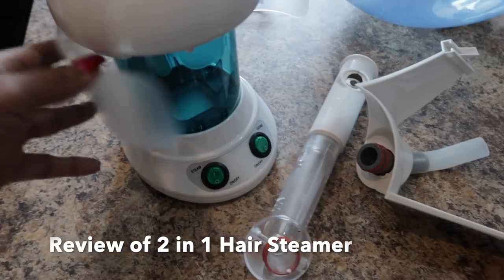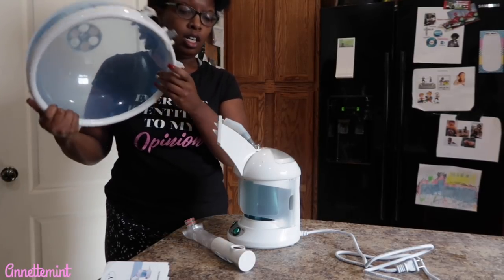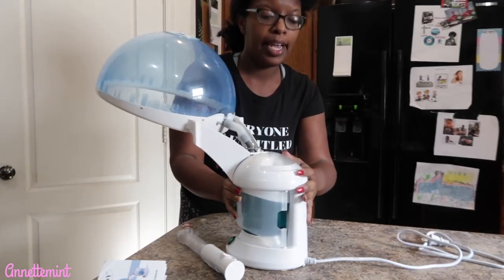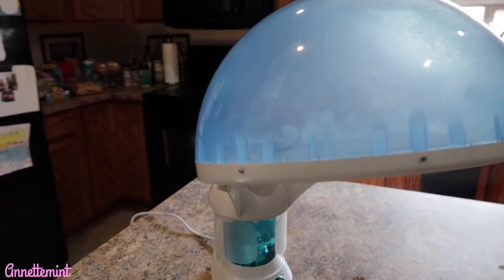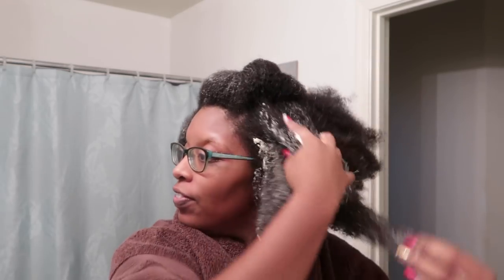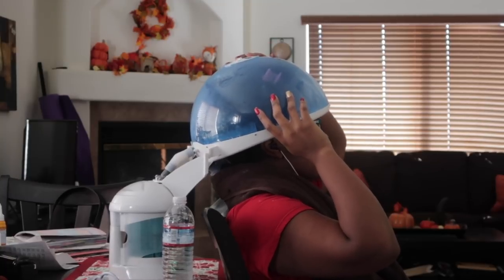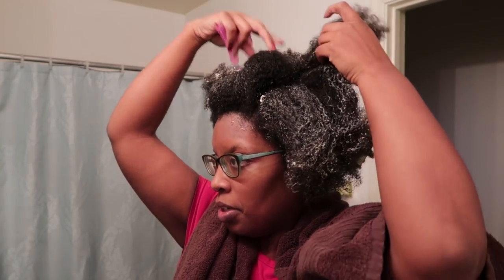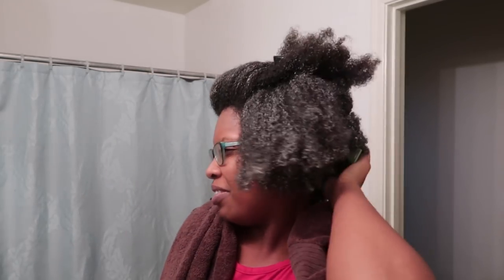Steaming and Deep Conditioning my Natural Hair (4 TYPE)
Hey guys!! Here is my review of the 2 in 1 Hair and Facial steamer. This product was purchased through Amazon.com. There are several vendors who sale the same product and they range from $30 - $60. I was under the steamer for 20 mins..at first I couldn't tell a noticeable difference but after I applied my leave in and a styler I most def noticed my curls responded differently. I'll be using my steamer every other month for the next 6 months. I currently deep condition monthly.

Products Used:
Garnier Fructis Whole Blends Avocado and Shea Butter Mask
2-3 tablespoons of any hair oil

Products used for wash n go shown in photo: As I am GroYogurt Leave-in and Ecostyler gel (green jar)

Hair Steamer

EQUIPMENT USED
🔸 LAPTOP: MAC